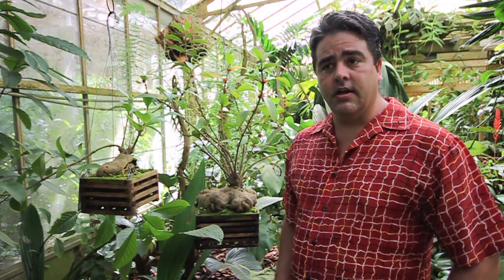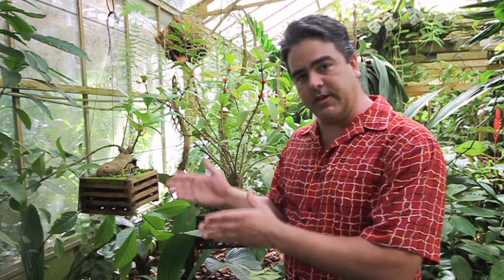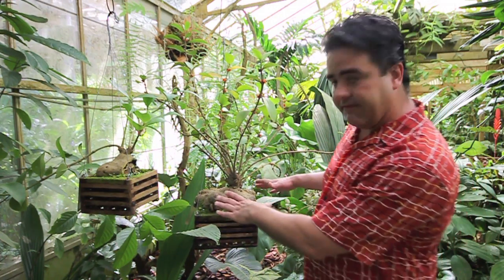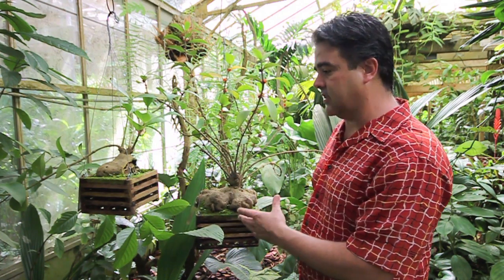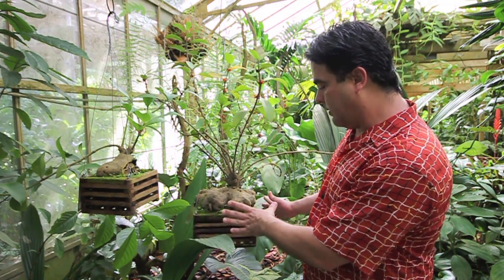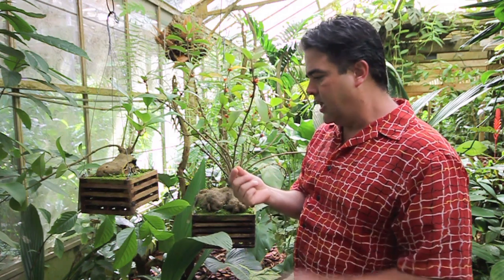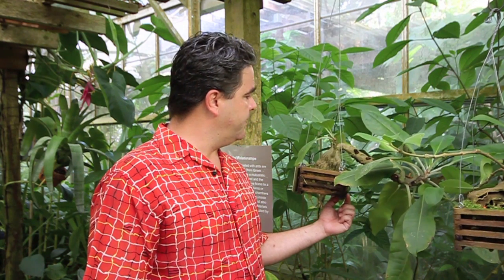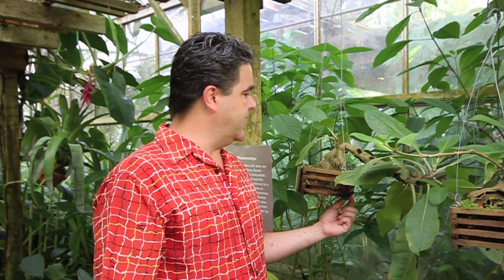How to grow Ant-House plants, so strange!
I reply to all questions.  Myrmecophily: "is the term applied to positive interspecies associations between ants and a variety of other organisms such as plants, arthropods, and fungi." - Wikipedia